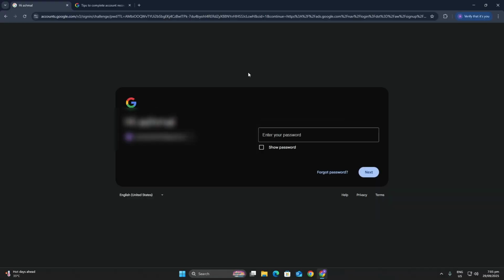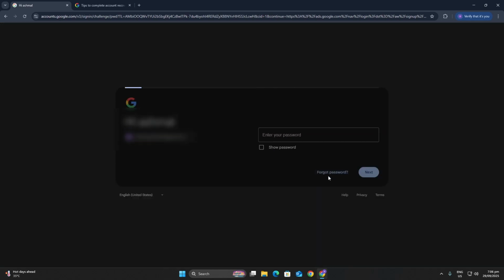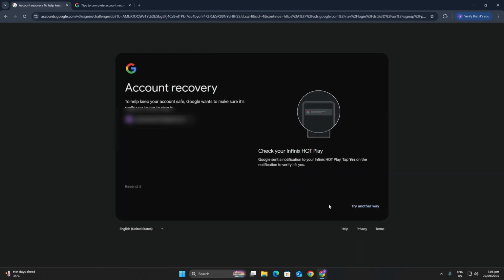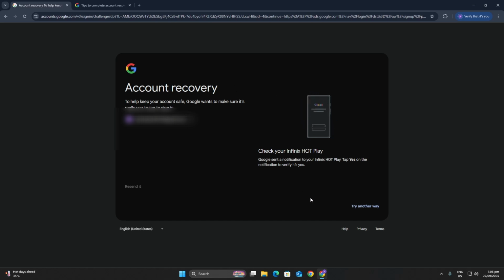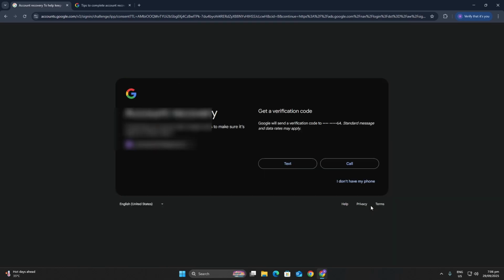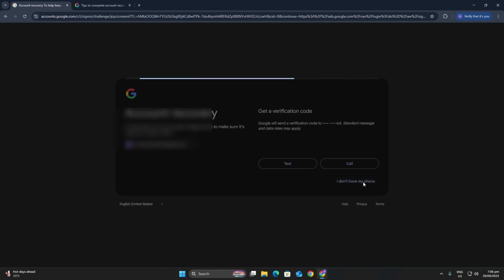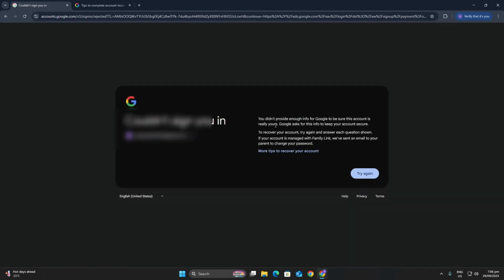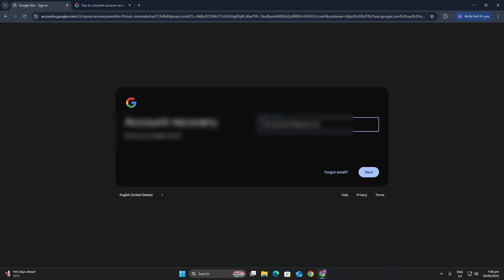How To Reset Password User In AD Manager | Quick Guide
In this quick step-by-step guide, you’ll learn how to reset a user password in Active Directory Users and Computers (ADUC) using AD Manager. Perfect for IT admins, helpdesk staff, or anyone managing a Windows Server environment, this tutorial walks you through the exact process with clear instructions. Whether you’re new to Active Directory or just need a refresher, this video will help you reset user credentials securely and efficiently. Watch till the end for best practices and tips to avoid common mistakes.

Did this step-by-step tutorial work for you when resetting a user’s password in Active Directory? Share your experience below!

🔐 Secure Your Online Activity with NordVPN:

30-day money-back guarantee
Starting at just €3.09/month (instead of €11.59)!